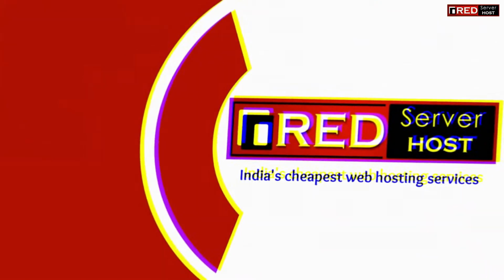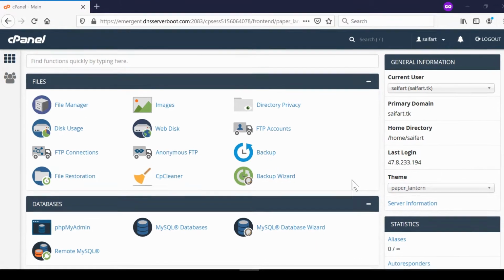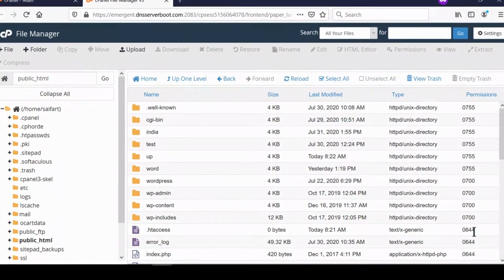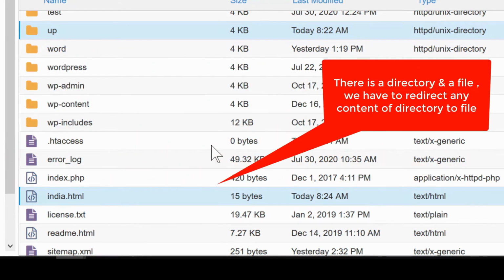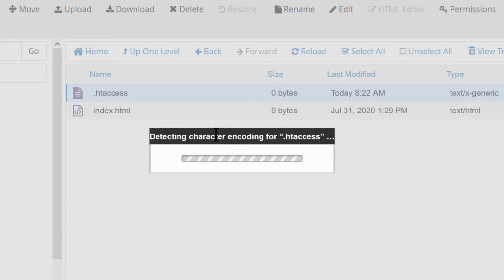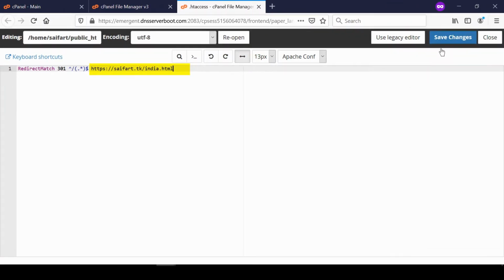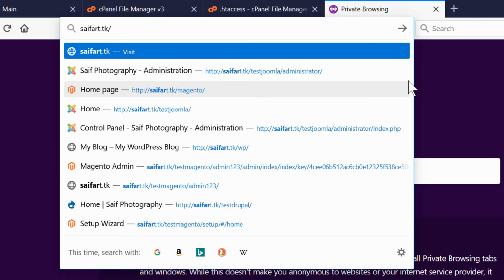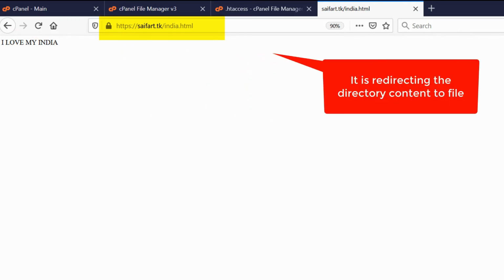[🔴LIVE] How to Redirect any Directory to a File via htaccess in cPanel?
Today in this video we will show you how to redirect a particular directory and all its content completely towards another file via htaccess in cPanel.

Follow the steps to redirect a particular directory and all its content completely towards another file:
Step::1 Login to your cPanel interface
Step::2 Click on File Manager
Step::3 Go inside public_html
Step::4 Now reach out to that particular folder which you want to redirect.Go inside the folder and look for .htaccess file, if not present simply create one.
Step::5 Right click over the .htaccess file and choose the Edit option.
Make sure you replace the url present inside the code with your destination url where you want to redirect.
Step::7 Finally click over Save changes and close the .htaccess file.
Now if you try to open any url of that particular folder then you will be redirected towards the url which you mentioned in the code.